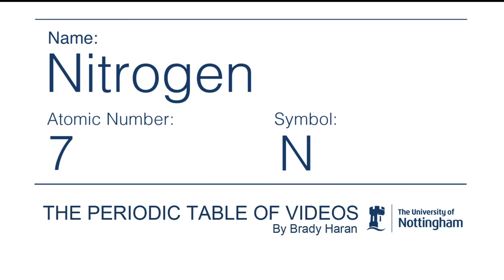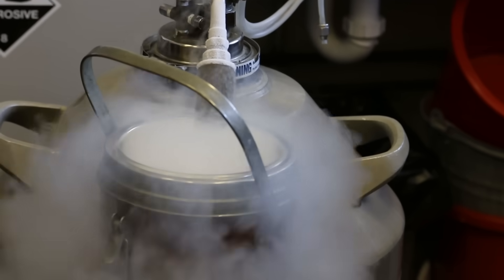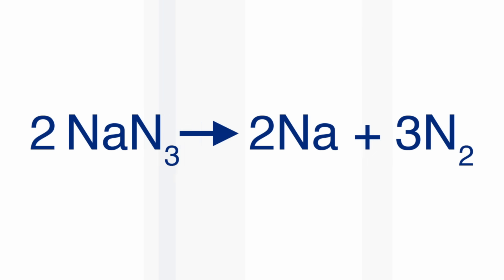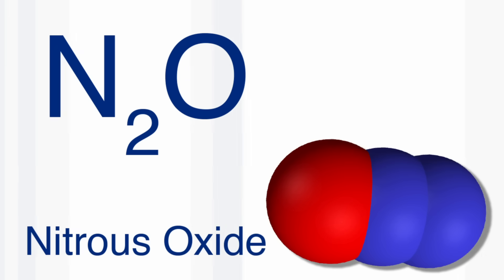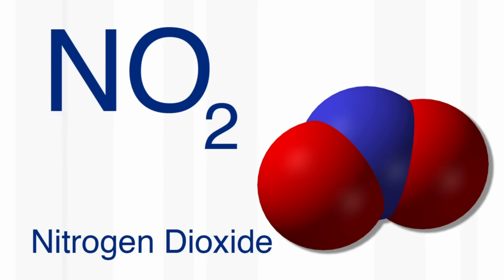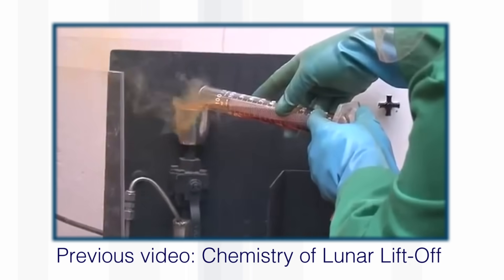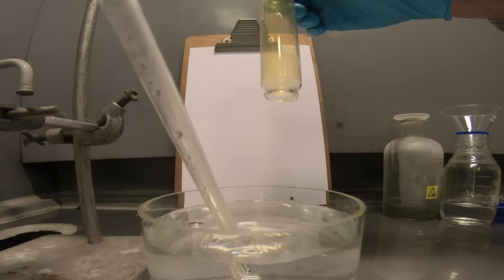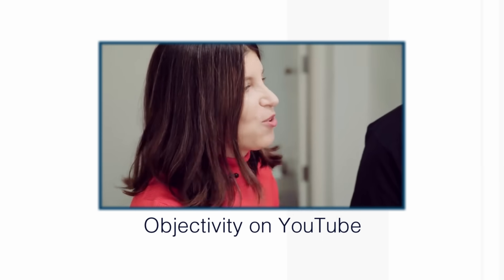Nitrogen - Periodic Table of Videos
Here it is - a new video about the element Nitrogen.

This video features Professor Sir Martyn Poliakoff and Neil Barnes.